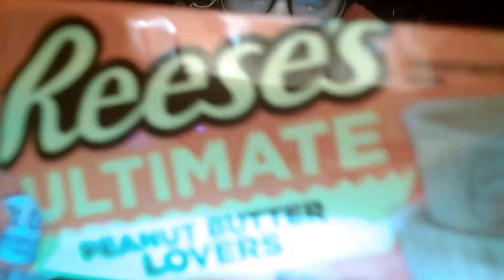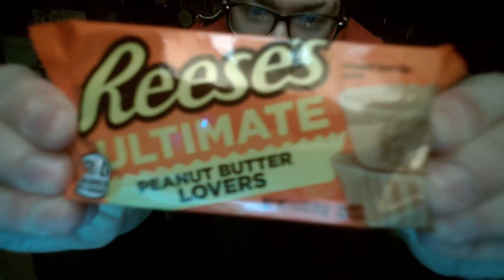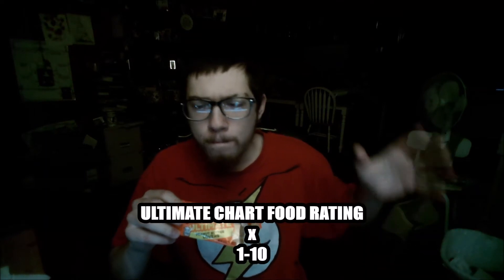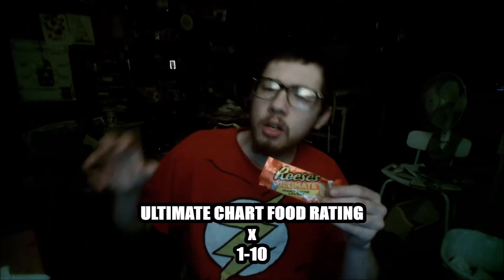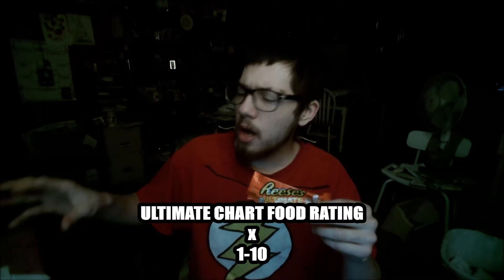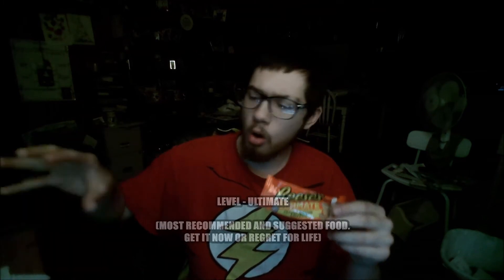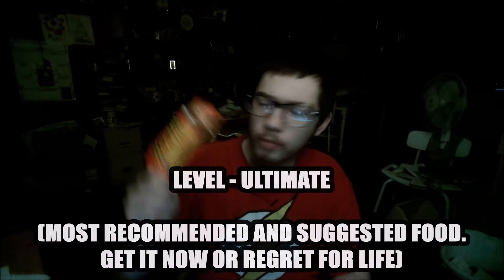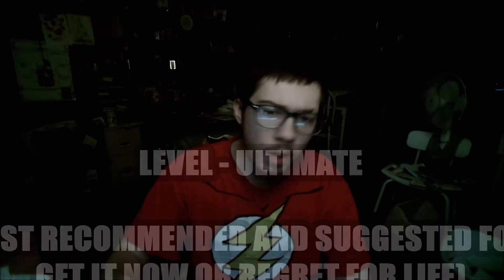Ultimate Food Review #1 - Reeses ULTIMATE Peanut Butter Lovers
these food prawducks are goin ULTIMATE

GrandVibezForever x Peace Love Prosperity Positivity

I upload Music, Gaming, Vlogs and other types of content!
Thank you for being here and I hope you enjoy the channel. Have a ultimate legendary day!

                                                                                         *Upload Schedule*

Music, Gaming Videos, Gaming Streams - Random
THE LEGENDS CHAMBERS - Occasional/Random
Vlogs - Occasional/Random

                                                                                      *$ocial Media & $tuff*

twittr: @thelegendofzx
twitchy: @TBA